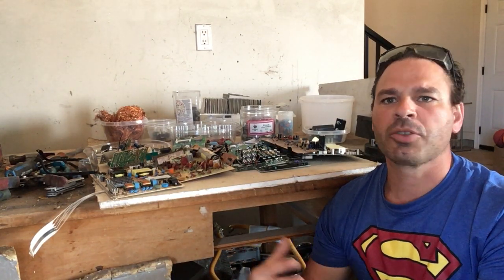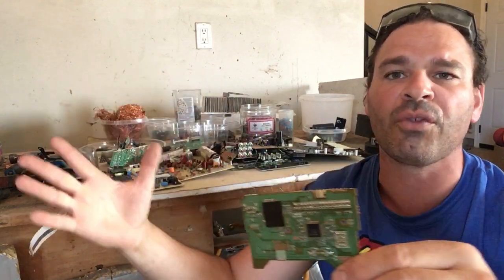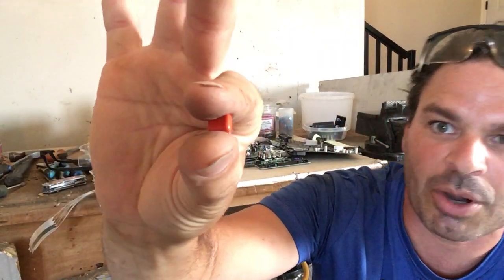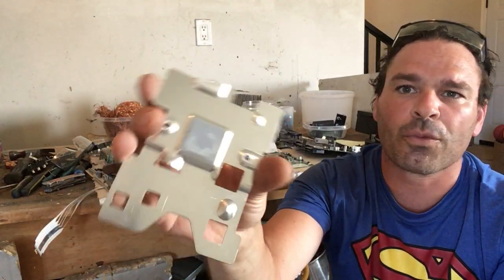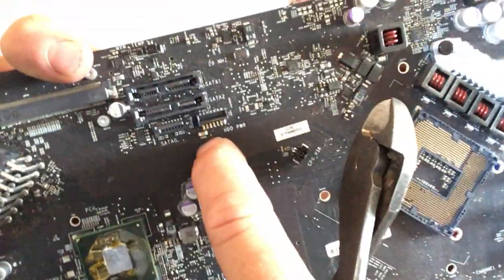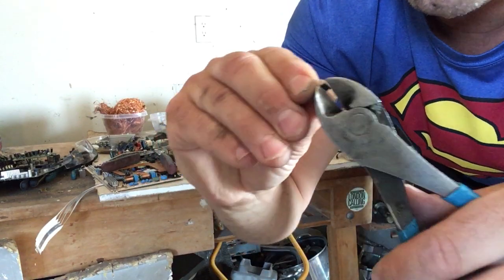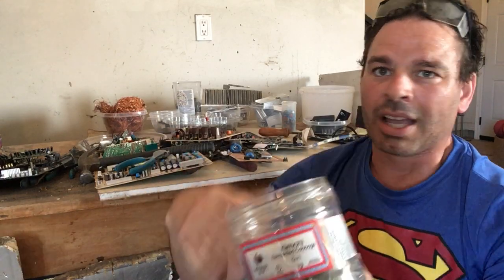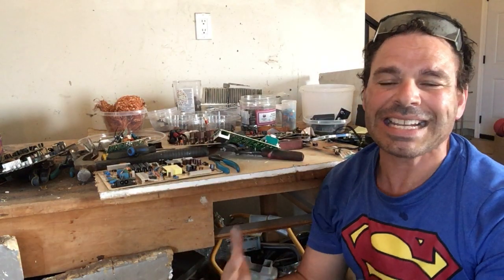HOW TO depopulate circuit boards for GOLD, PALLADIUM, SILVER, COPPER, and ALUMINUM: TIPS and TRICKS!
Hello scrappers and planet lovers. In this video, I will show you some tips and tricks on how to depopulate circuit boards for the great metals. I will also show you how to safely and effectively identify and sort the items in order to help maximize your profit and divert the metals away from the landfill.